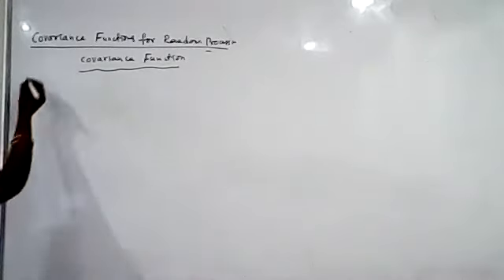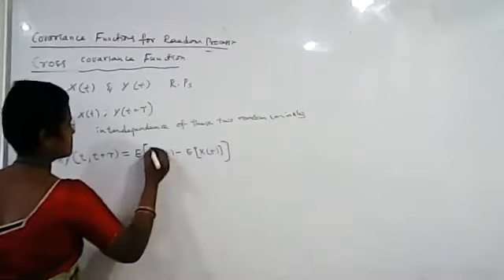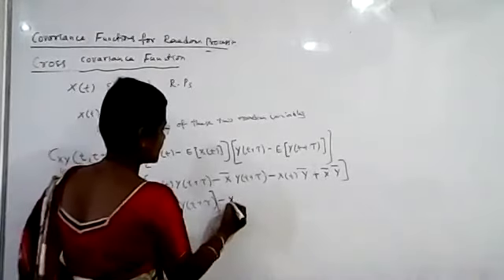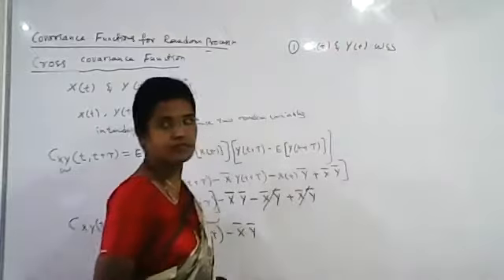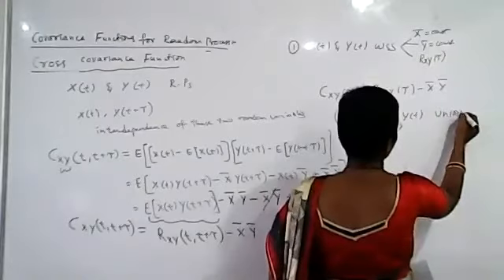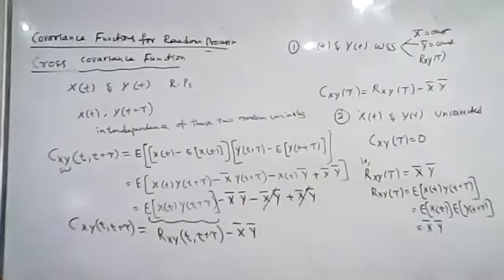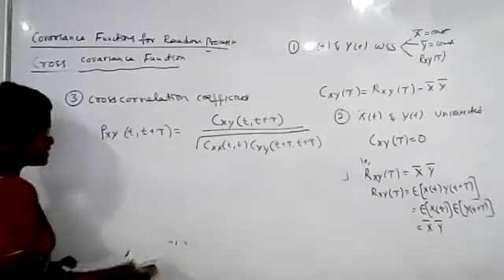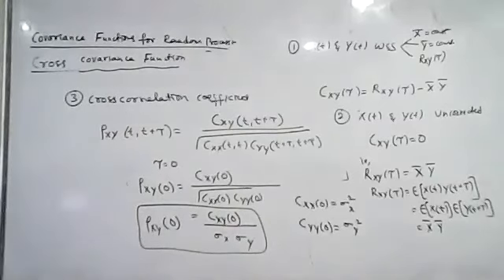Lecture 118:Cross covariance function/PTSP/JNTU/B.Tech/ECE